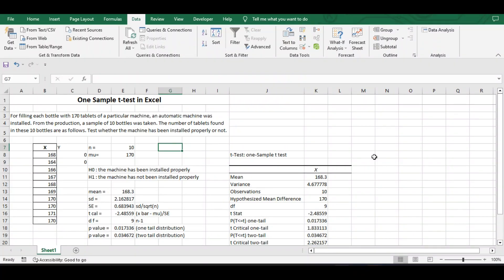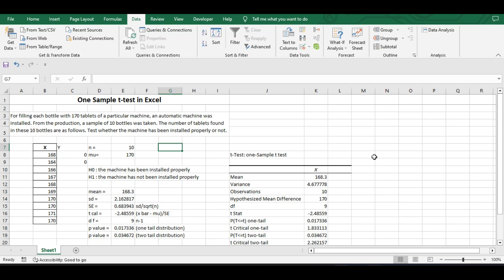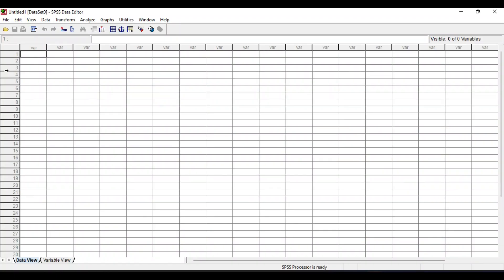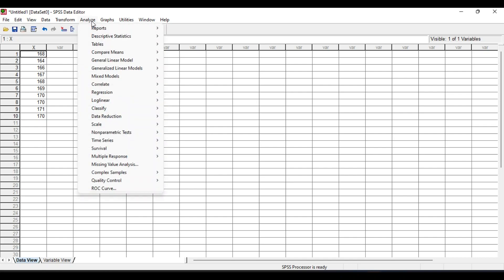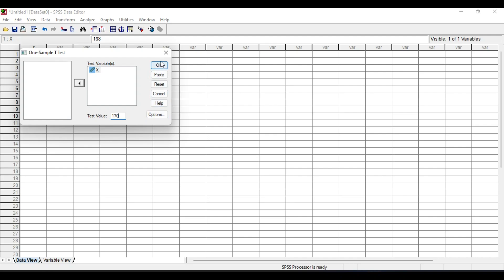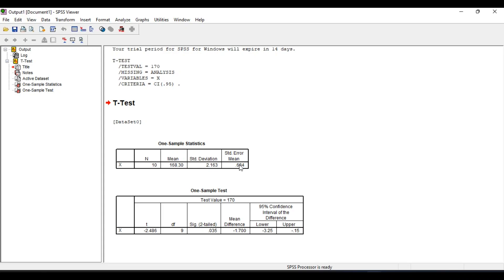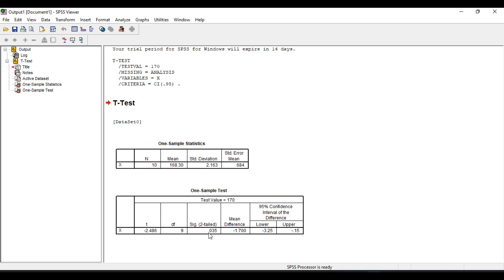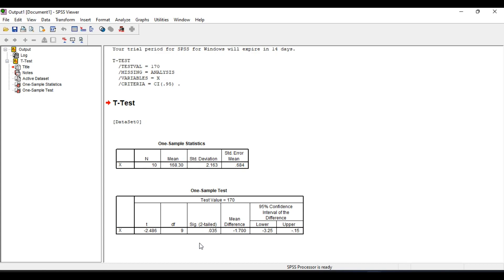One Sample t test in SPSS | Hypothesis Testing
In this video, we will learn how to perform One sample t-test in SPSS.

Related to :
One Sample t-test in SPSS
hypothesis t test for one sample mean
how to perform one sample t test